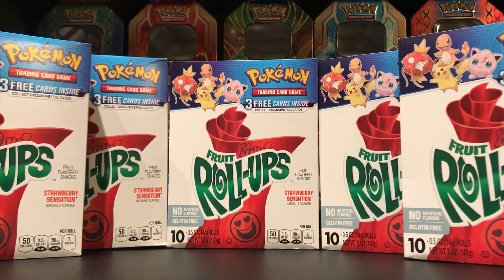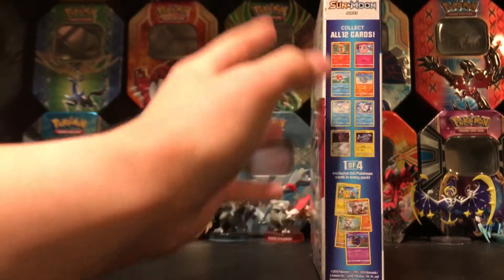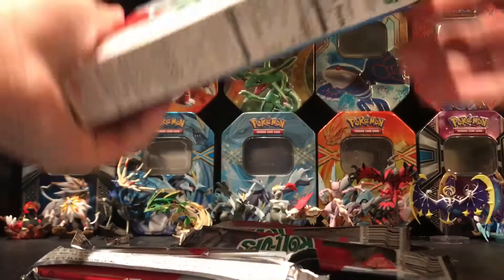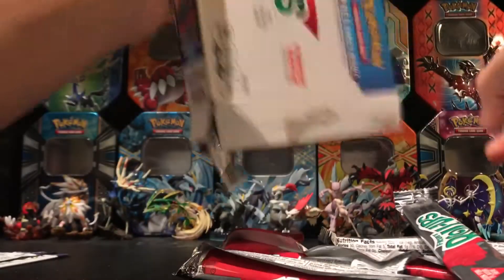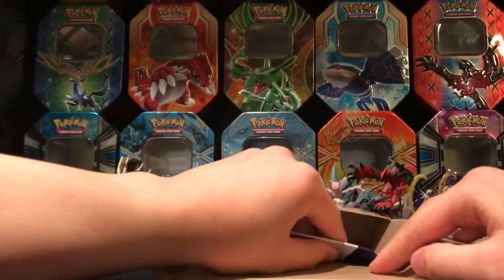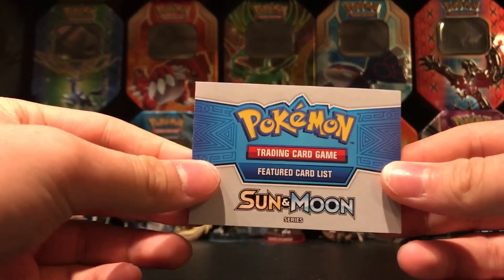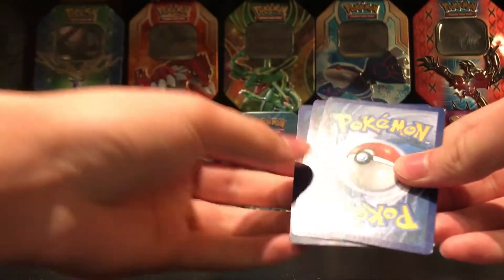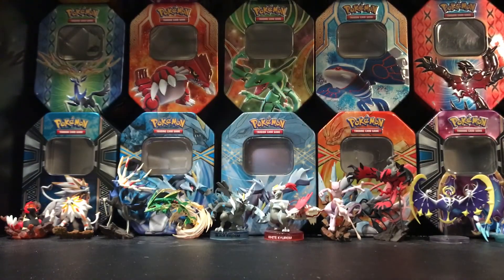Pokemon Promo Cards in Fruit Roll Up Boxes! Five Pack Opening Sun and Moon Cards!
UNLOCK YOUR WORLD OF POKÉMON.

Hey this is RaidMaster GX. Welcome to my YT Channel. Today we're opening FIVE Pokémon Fruit Roll-up boxes! I'm so excited about this guys! Thanks for joining me. Let's see what we pull!

Thank you for taking the time to watch my videos! I love reading your comments and will always reply back to you!